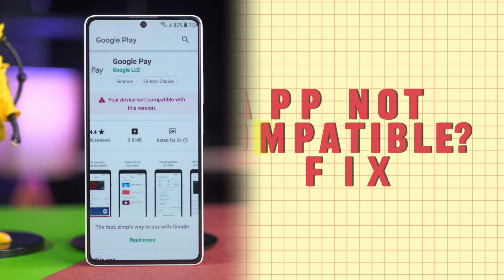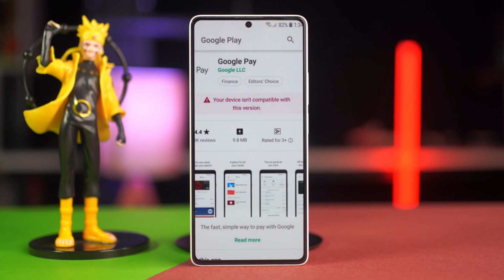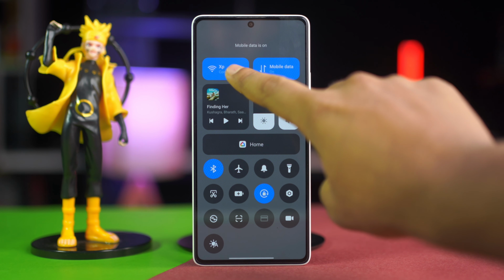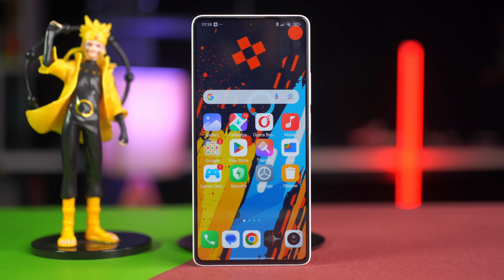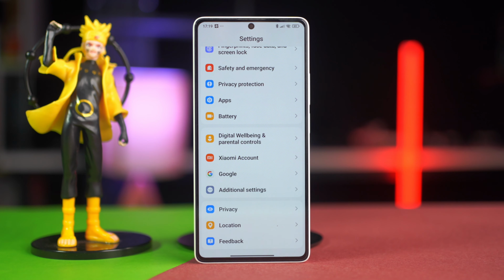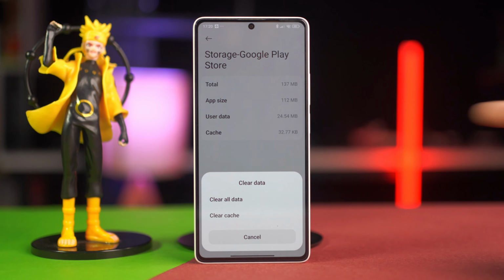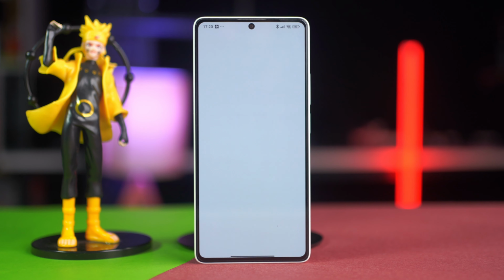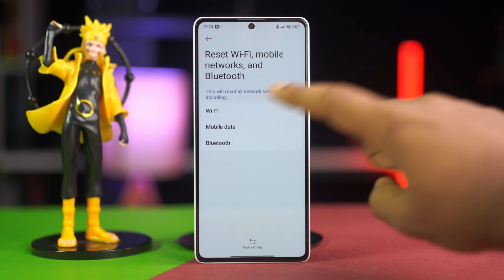Can’t Download Apps on Play Store? Fix “Device Isn’t Compatible” Issue in Seconds!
Having trouble because you can’t download apps from Play Store? Don’t worry! In this video, I’ll show you how to fix “Device is Not Compatible With This Version”, resolve Google Play Store issues, and troubleshoot Play Store server error problems. You’ll also learn step-by-step methods on how to fix your device isn’t compatible with this version on Android, so you can download apps, updates, and games without interruptions. These solutions will help you regain full access to the Play Store, fix compatibility issues, and ensure smooth downloads every time.

So instead of searching everywhere, just go and watch this video and fix your Play Store issues today!

00:01- Video Intro
00:32- Soltuion 1: Clear Cache and Data for Google Play Store
00:56- Solution 2: Reset Network Settings
01:25- Solution End